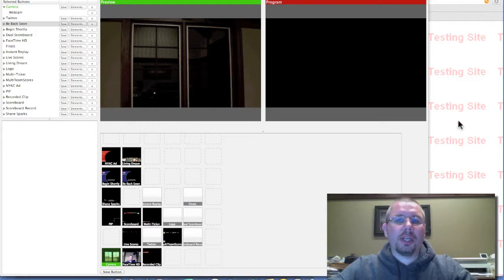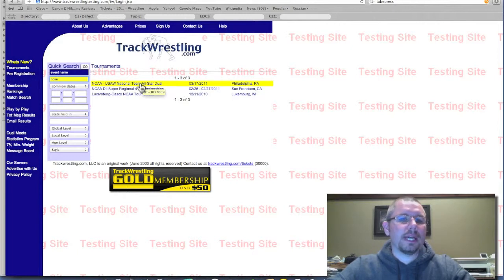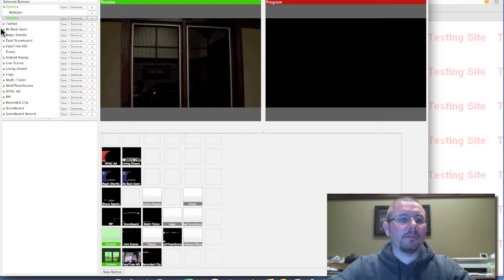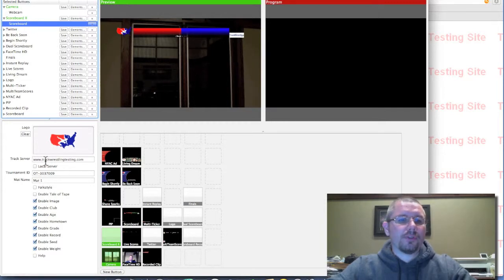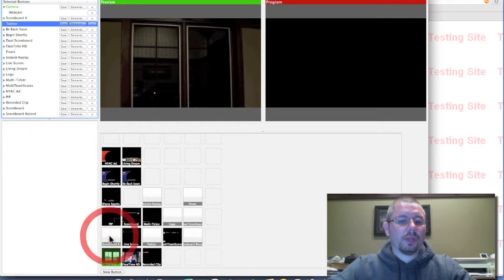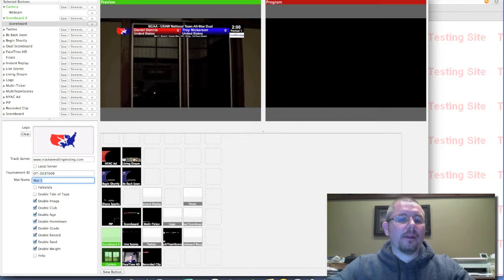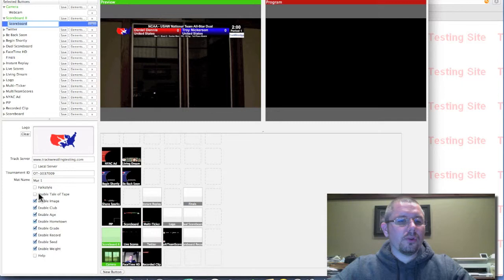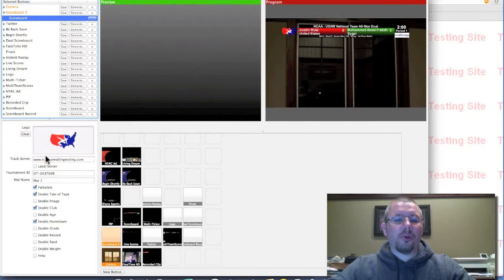WrestlingTools Tutorial #3 - Scoreboard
We cover how to configure and use the Scoreboard effect.  This is the most important video effect of the suite.  The Scoreboard pulls data from your TrackWrestling server to automatically update your webcast with live data throughout the event.